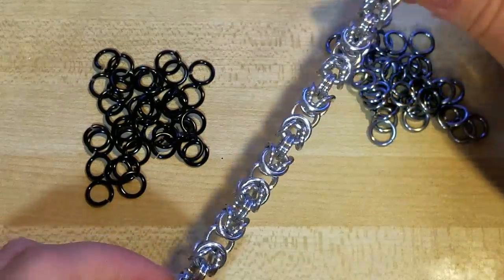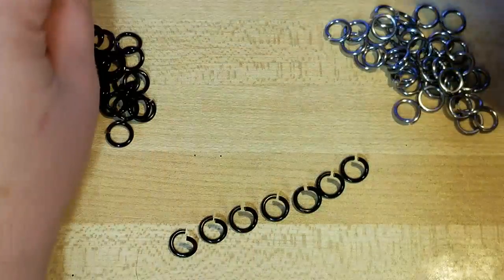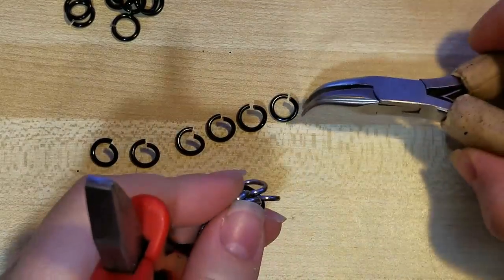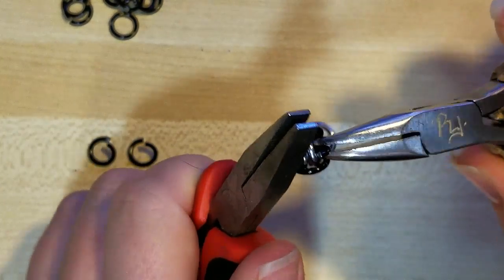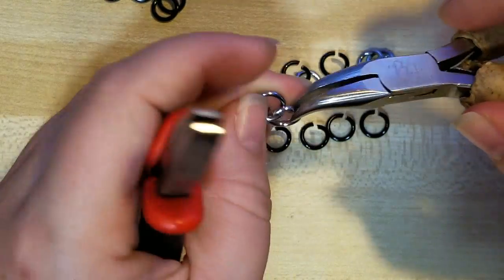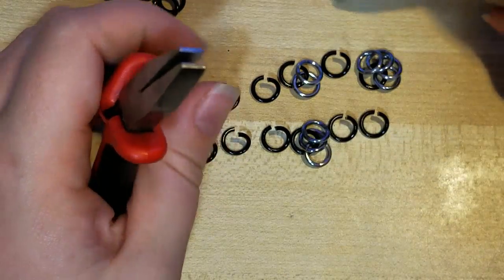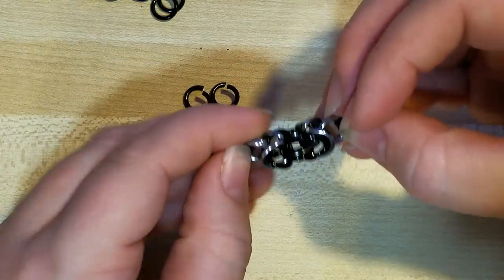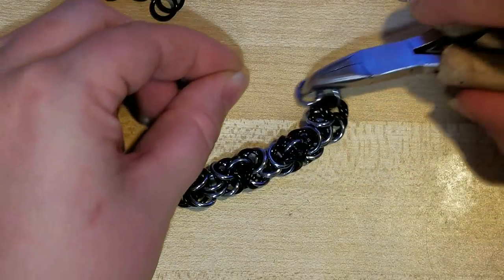How to Weave Byzantine Chain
Learn how to weave a byzantine chainmaille pattern for necklaces, bracelets, earrings, and more!
Flush Cutters
Bent Nose Pliers